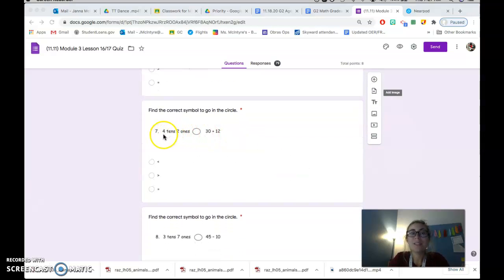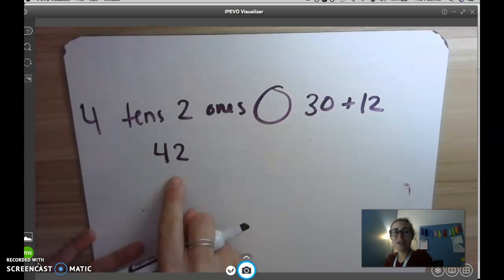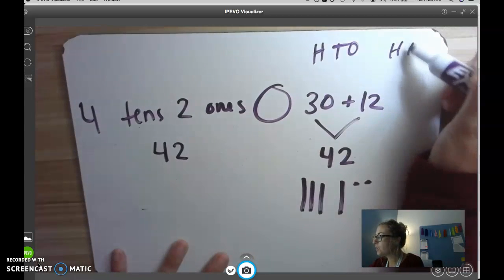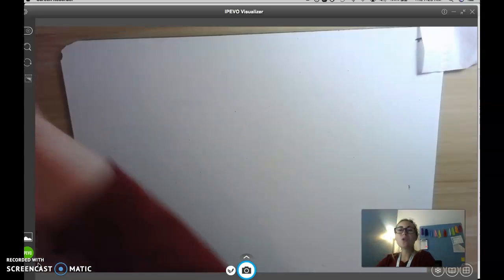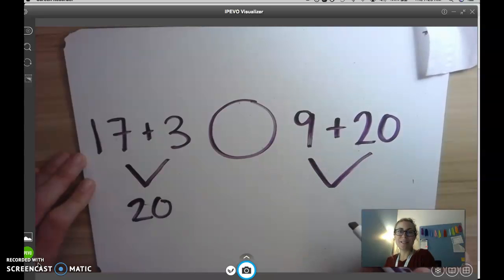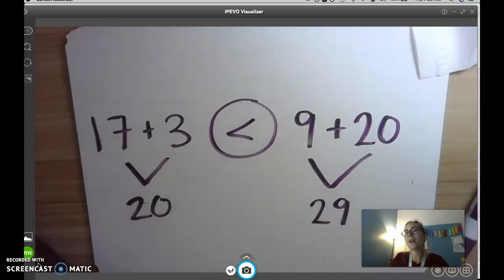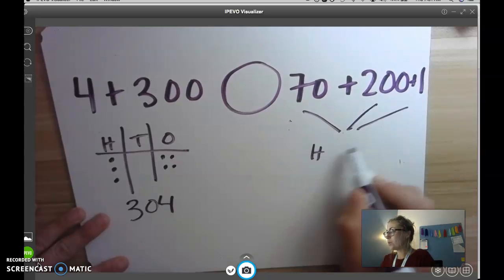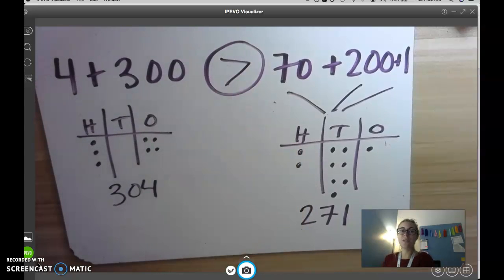misconception video 11/20